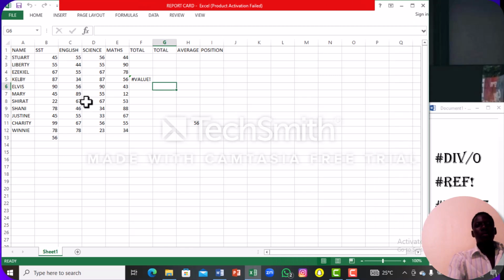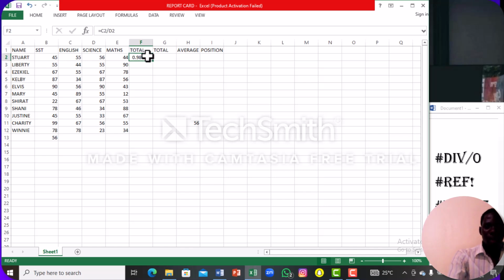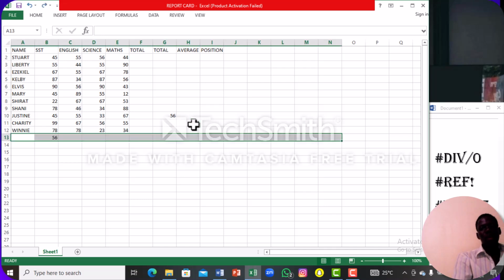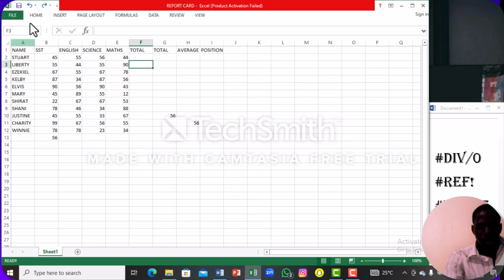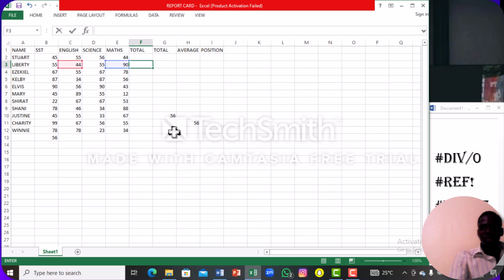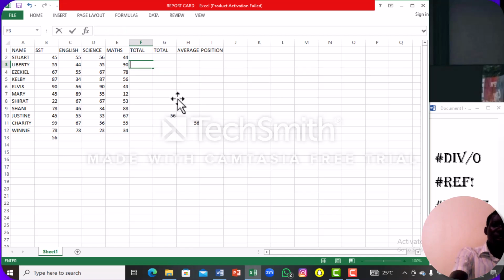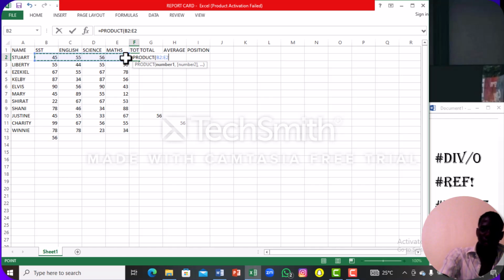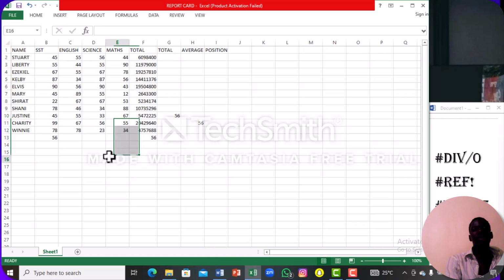Learn the few and commonest excel Errors and their corrections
Have you seen some few things you don't understand in your sheet those are errors come let me take you through a smooth talk about the error creation and correction . Be able to avoid them next time and be an excel expert